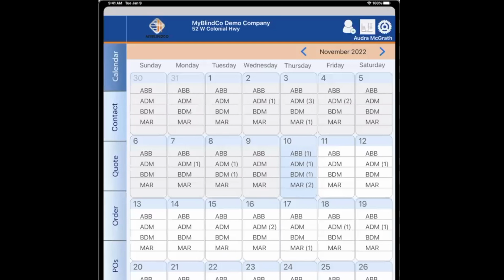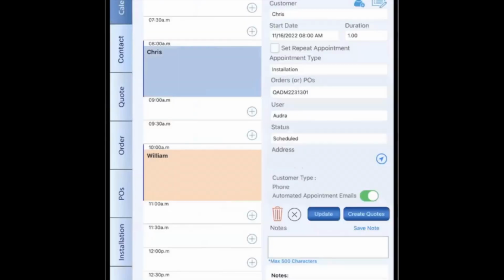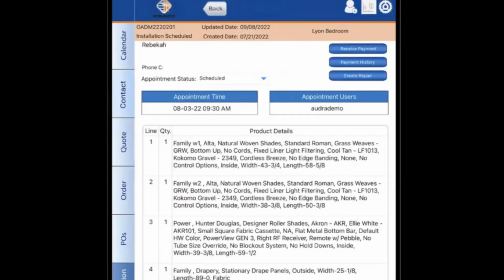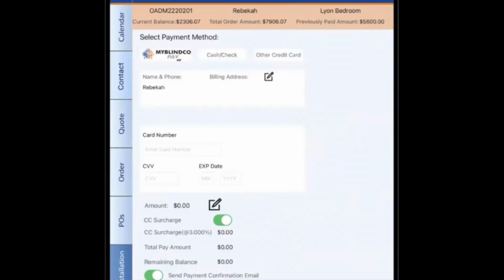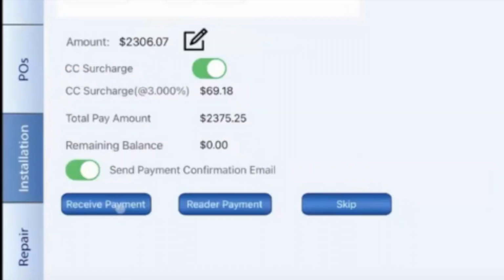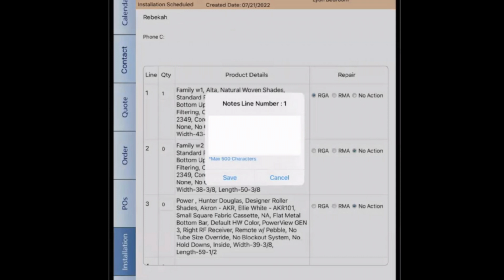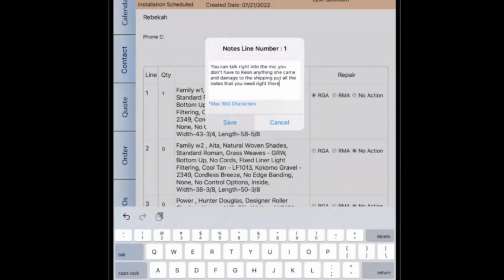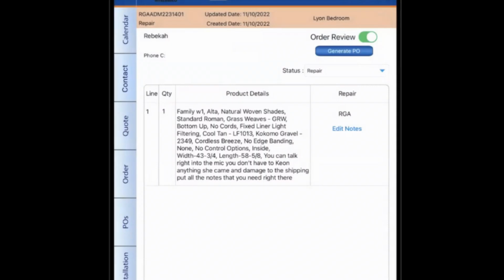How To Use MyBlindCo on the iPad - For Installers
In this video, Audra teaches installers how to use MyBlindCo on the iPad! Keep watching our How To videos for tips, tricks, and reminders of how to get the most out of MyBlindCo!

For written step-by-step instructions, visit the post on our FAQ